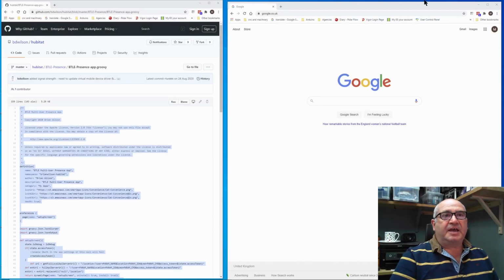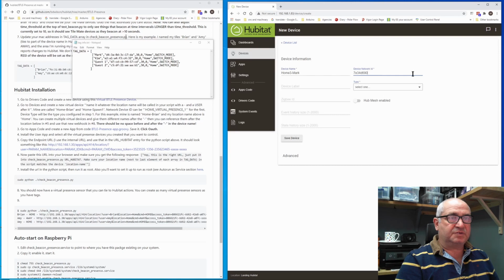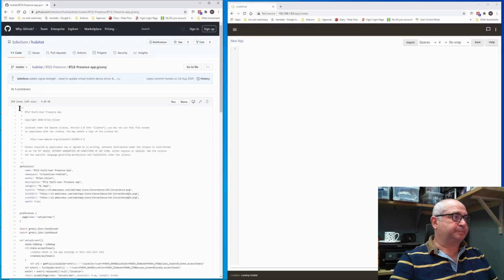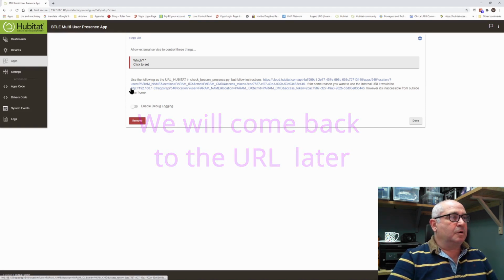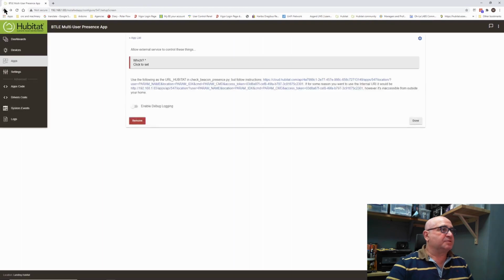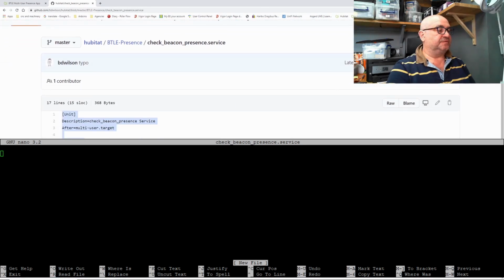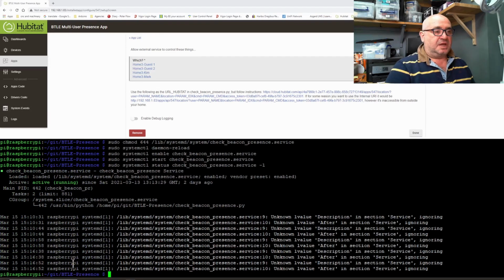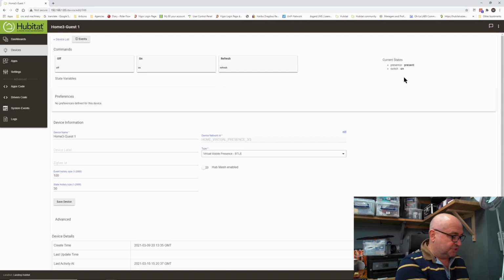BTLE PT 3Hubitat BTLE Presence sensor installation part3. Hubitat setup and pi finalisation.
This is the final part of the installation video and includes the setup fot the Hubitat and that final parts to install in the ras pi.